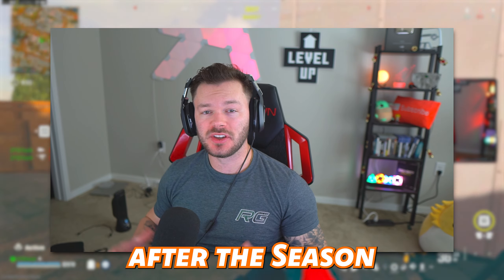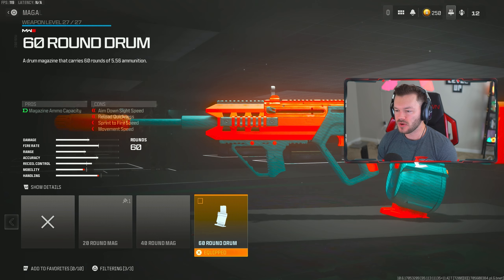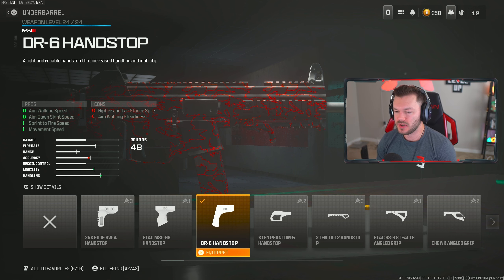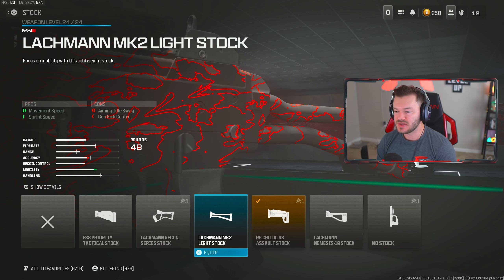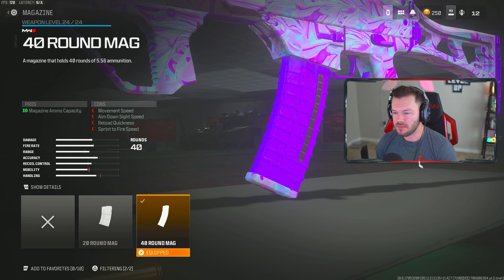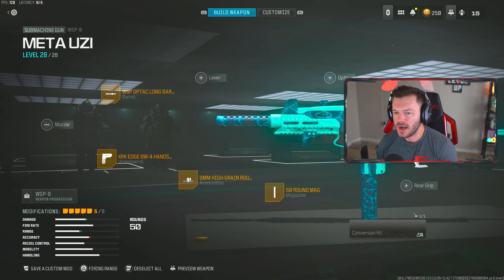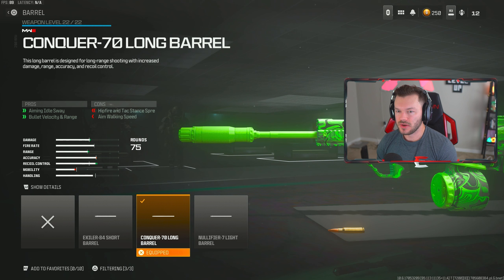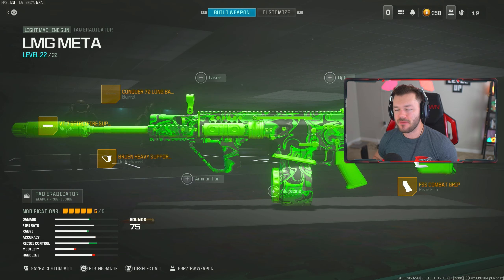WARZONE TOP 5 META LOADOUTS AFTER SEASON 1 RELOADED UPDATE! (Warzone 3 Best Class Setups)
Today I go over the warzone 3 top 5 meta loadouts / top 5 best loadouts in warzone 3 to use. These are the warzone meta loadouts that will help you improve and drop more kills per game.